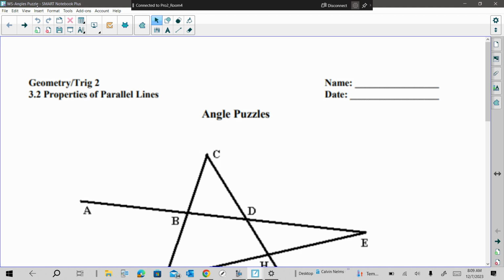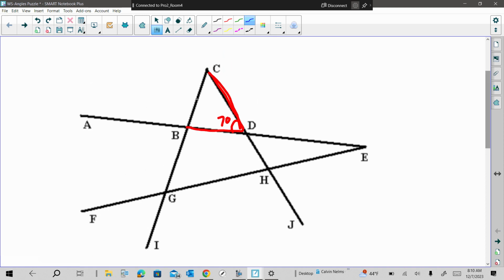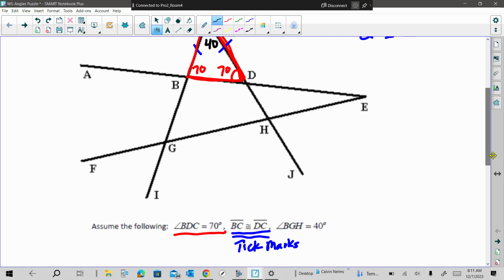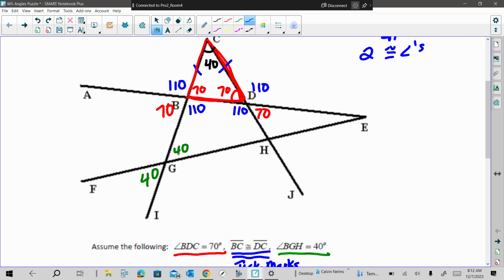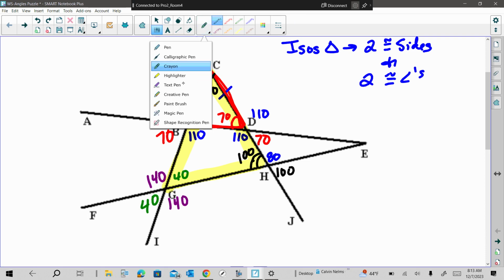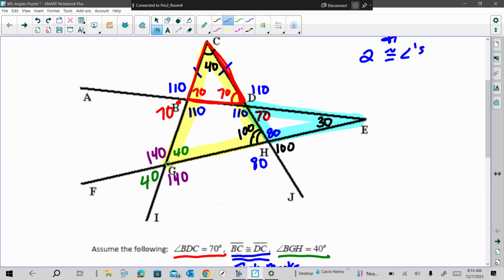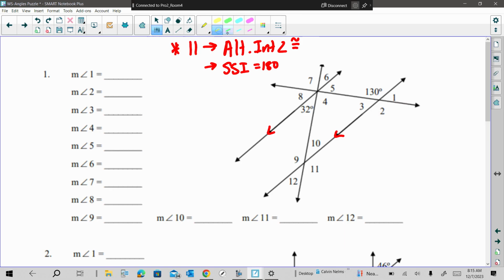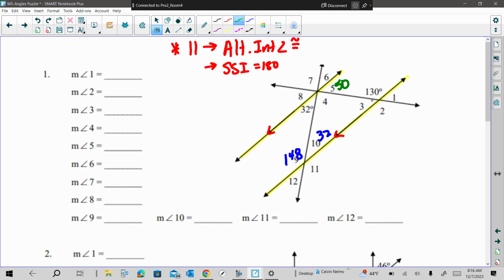Angle Puzzle WS